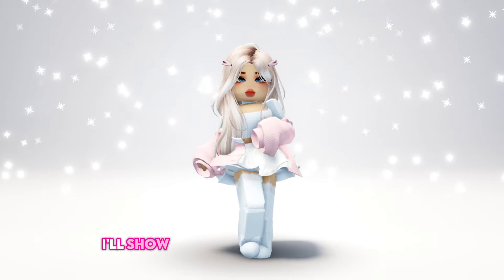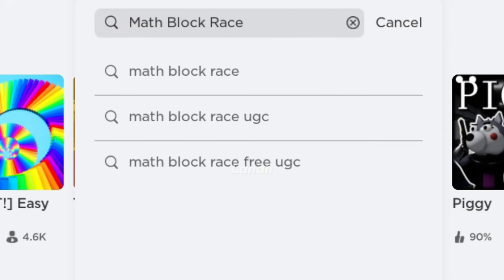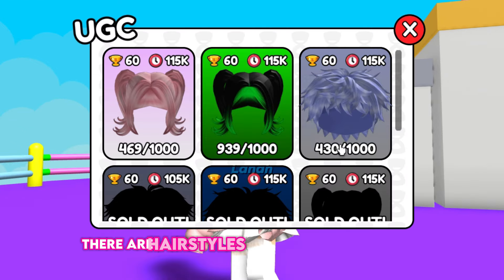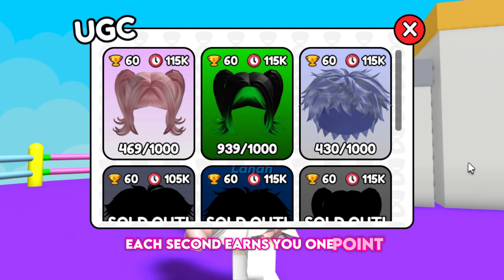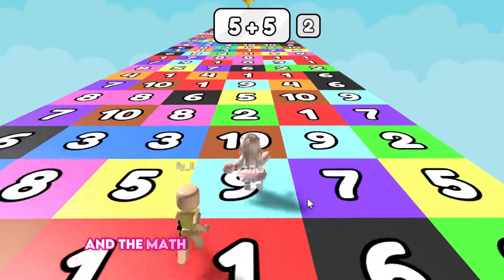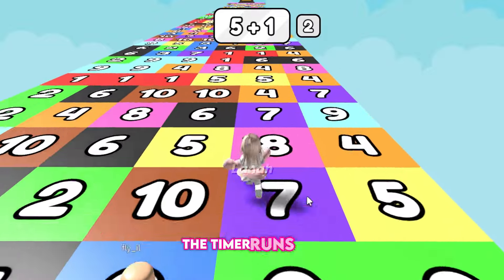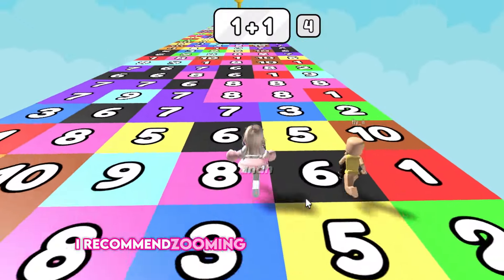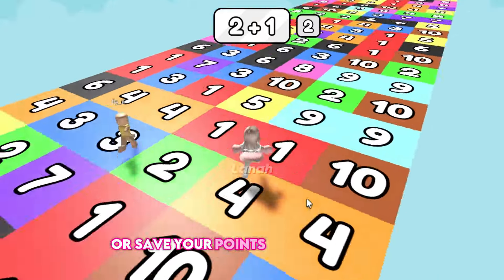GET NEW ROBLOX FREE HAIRS 🤩🥰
Get New LIMITED Roblox Free Items/Hairs

🎮 Game's Link
Math Block Race

⏰ timestamps
0:00 Hello
0:05 Free Item